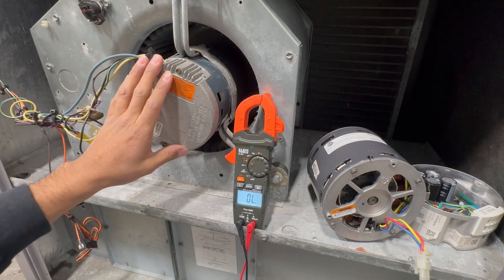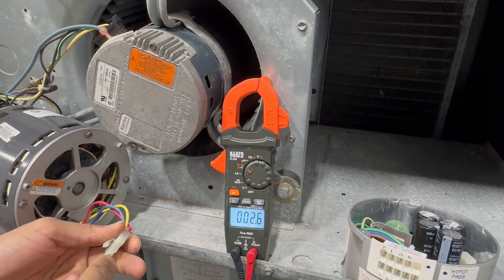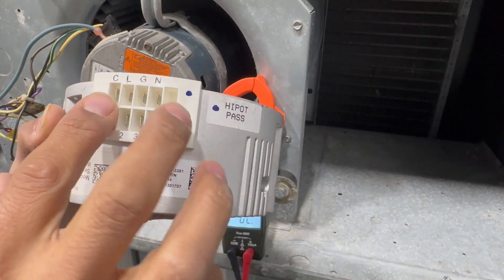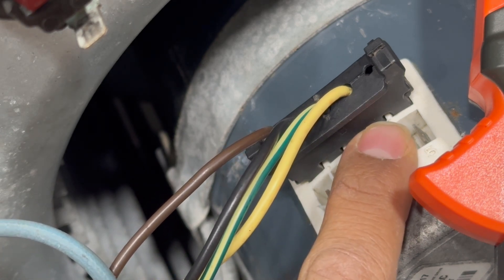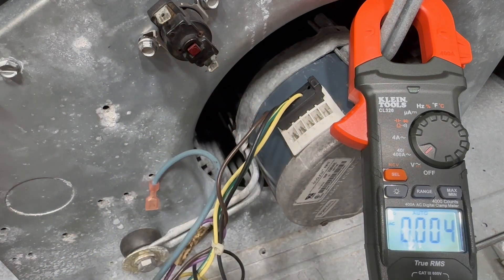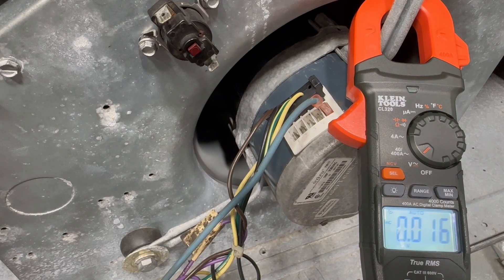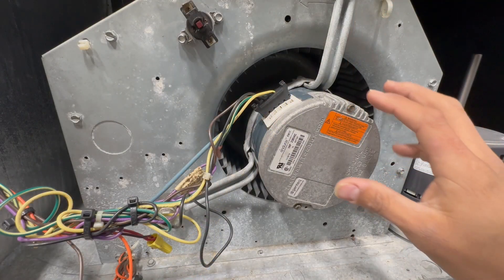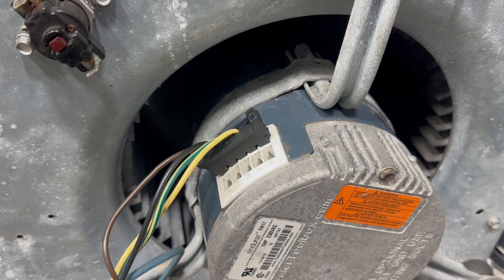How To Check ECM Motors - HVAC Training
ECM's can be intimidating but they are not! Click on the video on how to troubleshoot them.

As always, please be safe. Only professionals in this trade should attempt to work on live equipment.